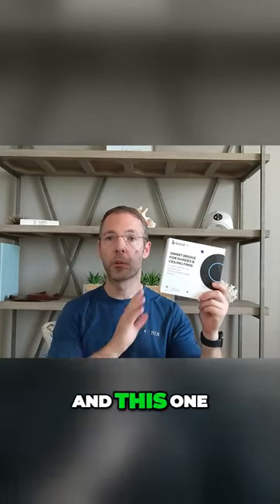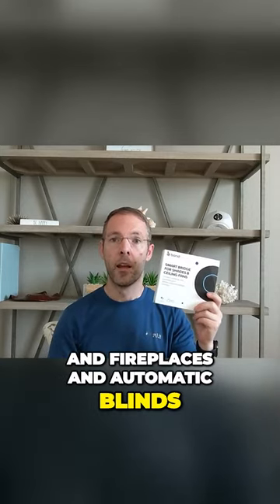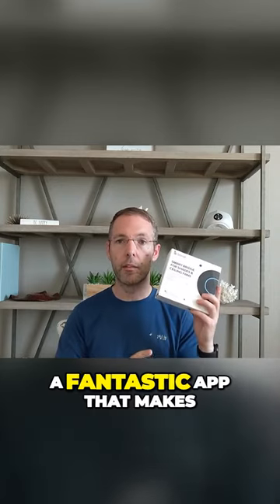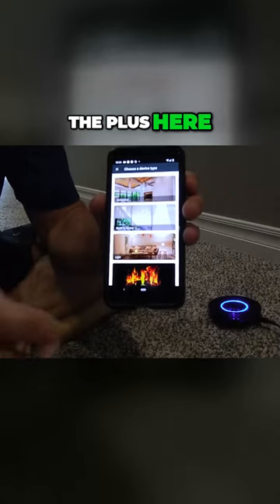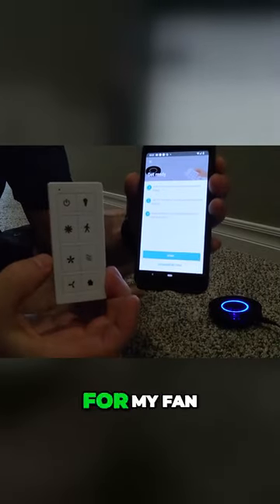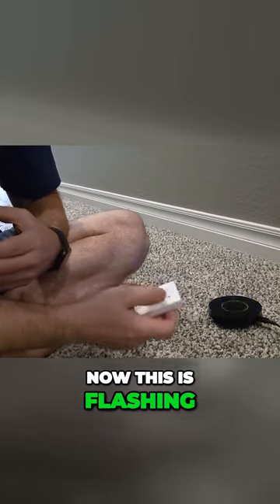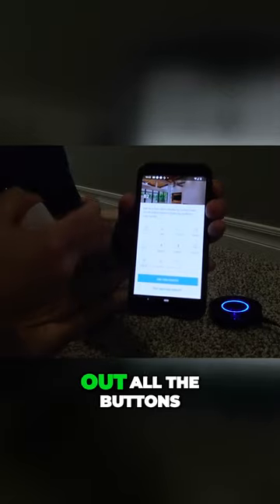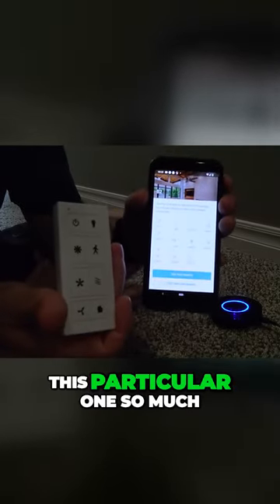Make Smart Fireplaces, Smart Fans and Smart Electric Blinds Using the Bond Bridge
This bridge allows you to make smart fans, smart fireplaces and smart electric blinds so they can be controlled from your phone and smart speakers. You can also set up automatic timers and schedules. I used this for controlling all the fans in my home.

Bond Bridge